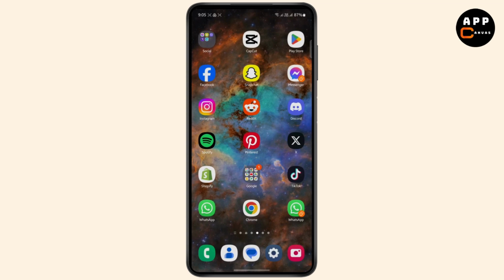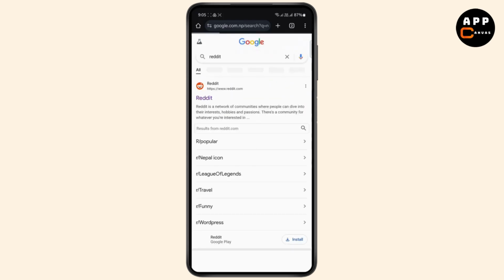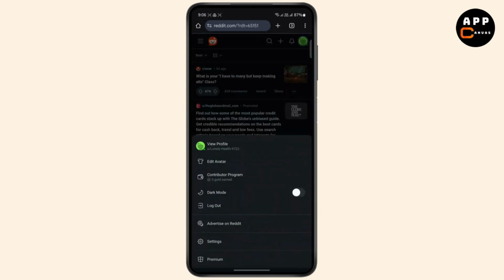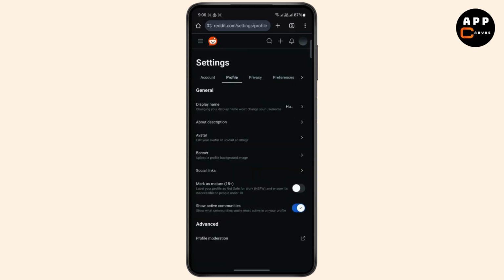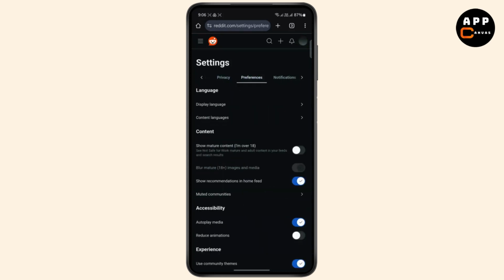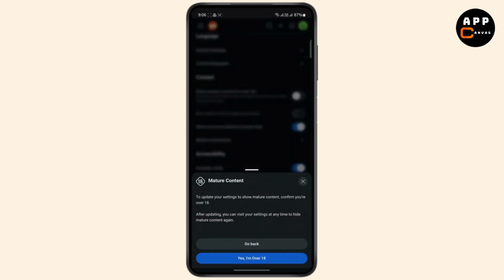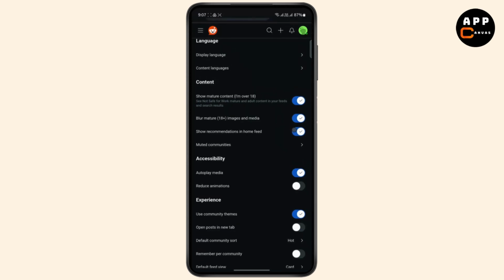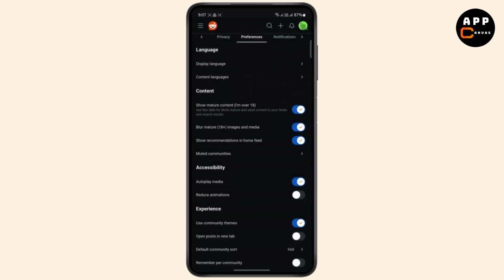How to Enable NSFW Contents on Web Browser Reddit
Learn how to enable NSFW content on Reddit using your web browser in this step-by-step guide. If you want to access adult content or view NSFW posts on Reddit, this tutorial has you covered!

In this video, you'll discover how to enable NSFW content on Reddit, change your settings for sensitive content, and ensure you have access to all the posts you want to see.

0:20 Step 1: Accessing Reddit Settings
0:45 Step 2: Enabling NSFW Content
1:15 Step 3: Confirming Your Settings